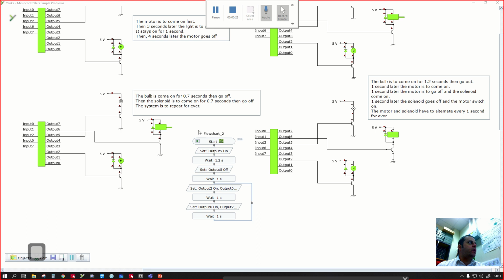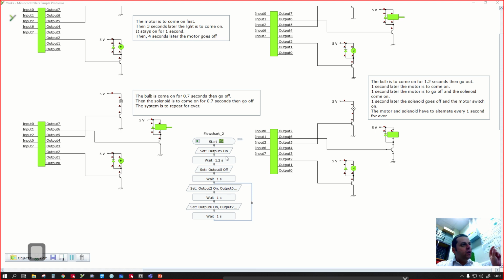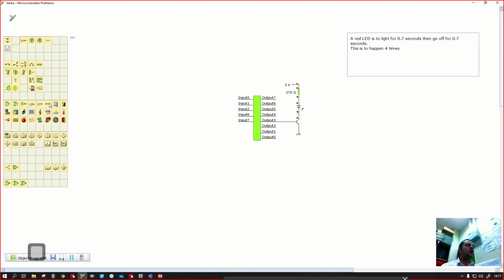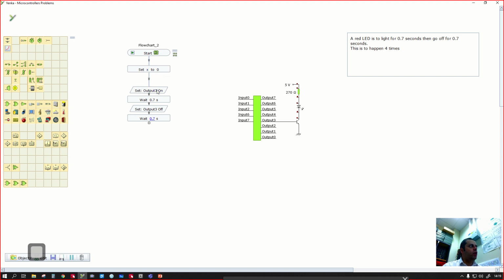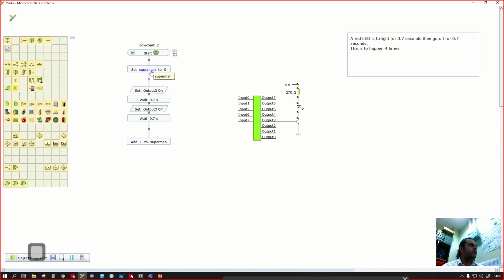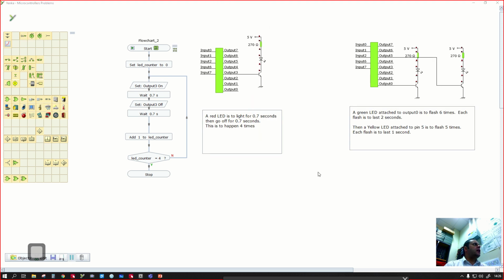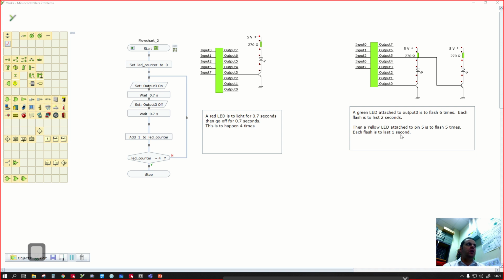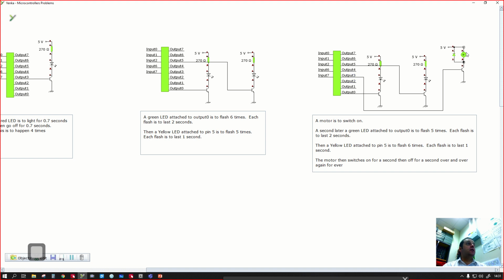Programmable Systems 3 Finite Loops